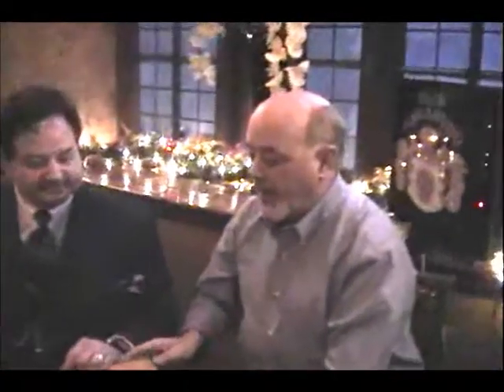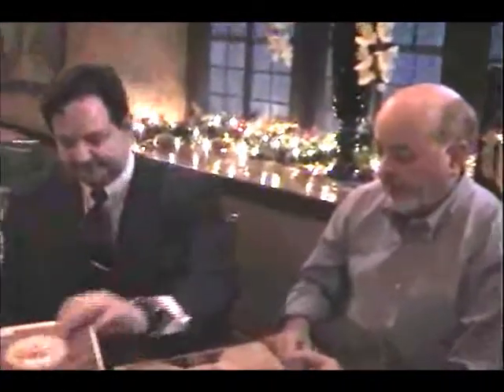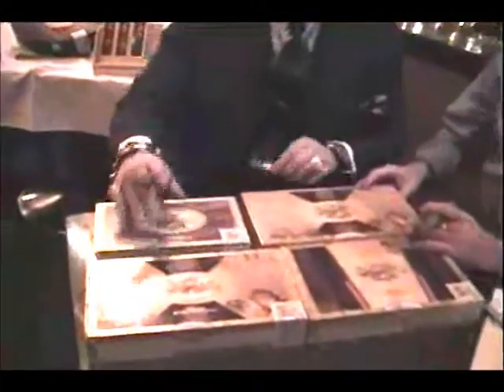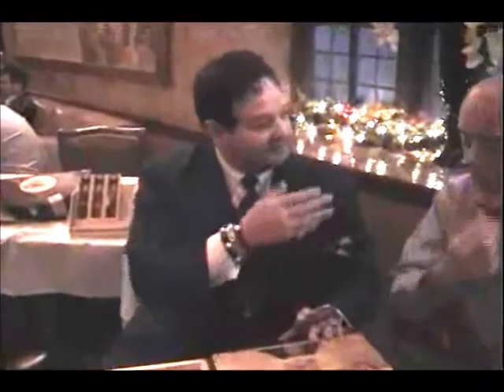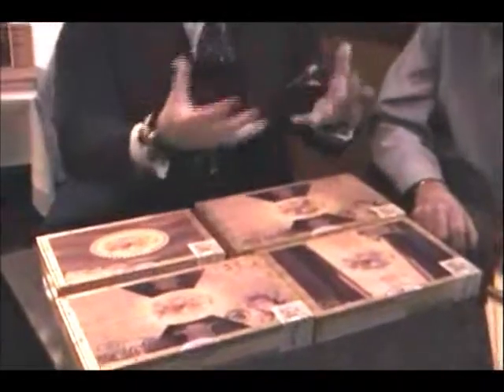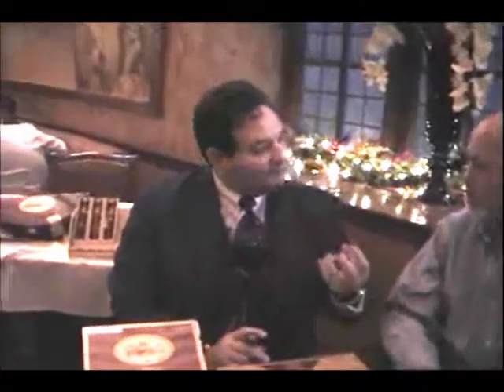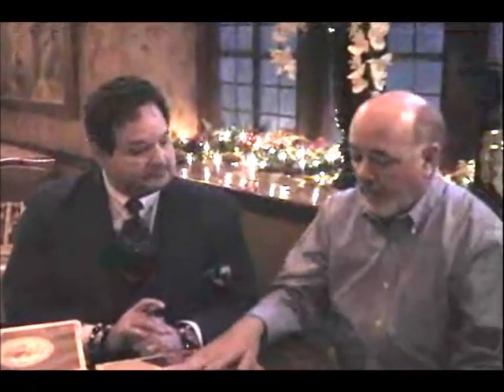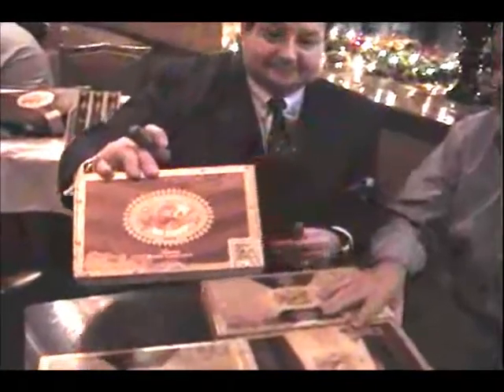La Gloria Cubana Part 3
Tom Sullivan, Alliance Cigar Interview Series: Michael Giannini, La Gloria Cubana Part 3